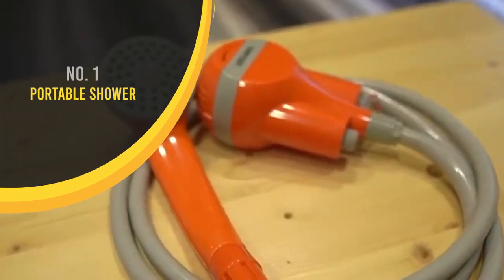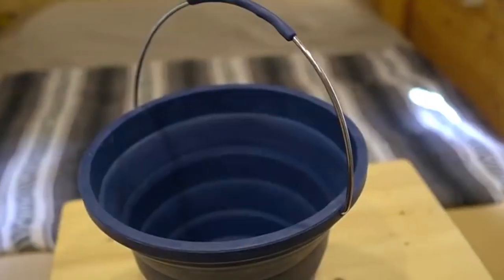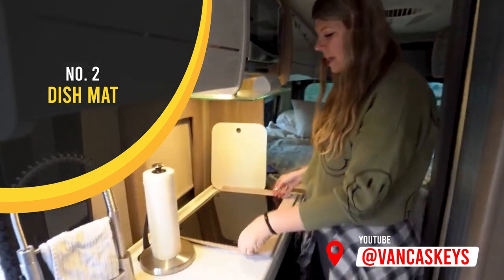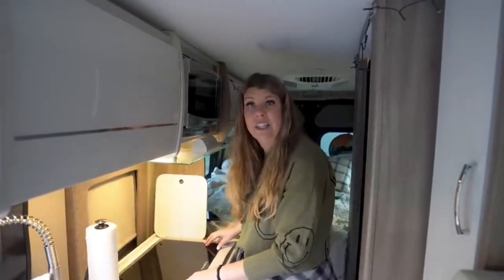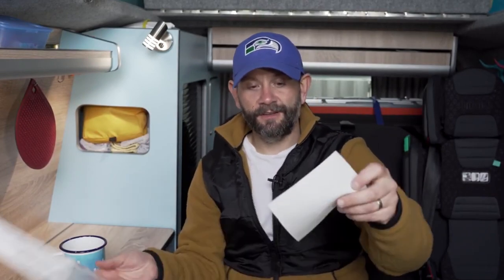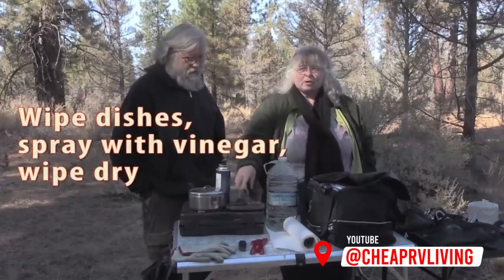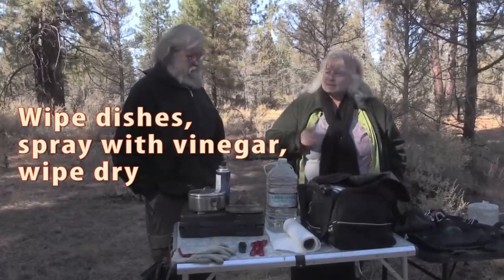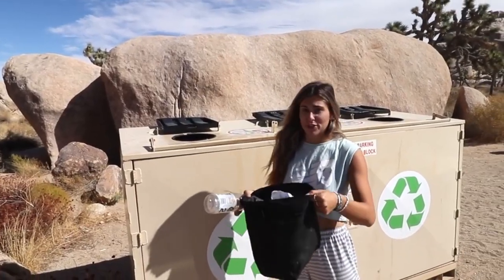Vanlife Essentials Part 3 - Top Must Have Items to Gear Up for the Ultimate Road Trip - Vanlife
Embark on the journey of a lifetime as we unveil a carefully curated selection of essential gear and gadgets that will enhance your vanlife experience to new heights. From practical tools to creature comforts, we've got you covered.

Join us as we delve into the top products that will make your vanlife adventure safer, more enjoyable, and stress-free. Our expert recommendations will help you make informed choices, ensuring you're well-prepared for any road trip, no matter the destination or duration.

Whether you're a seasoned vanlifer seeking to upgrade your gear or a vanlife enthusiast planning your first adventure, this comprehensive guide is tailored just for you.

0:00 Intro
0:10 Portable Shower
0:39 Dish Mats
1:05 laundry Sheets
1:30 Luci Light
2:02 Reusable Garbage